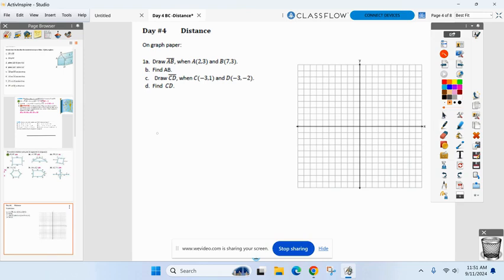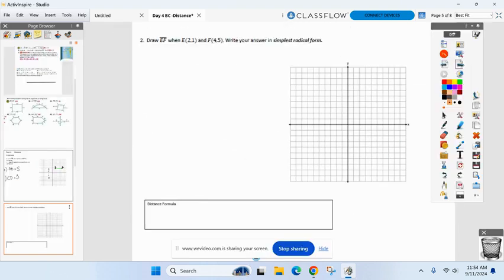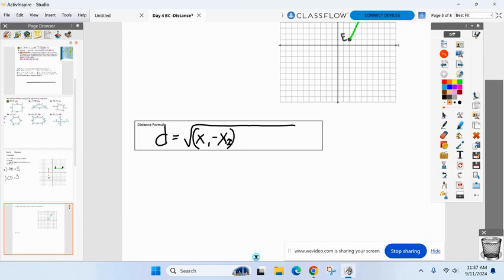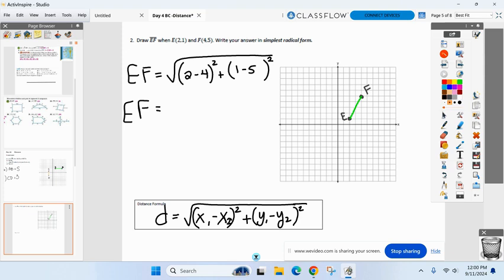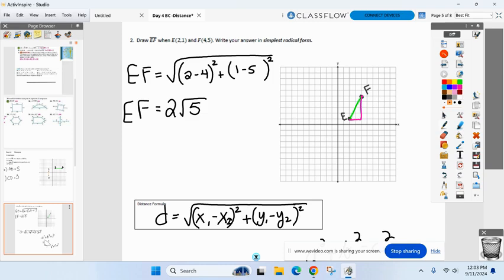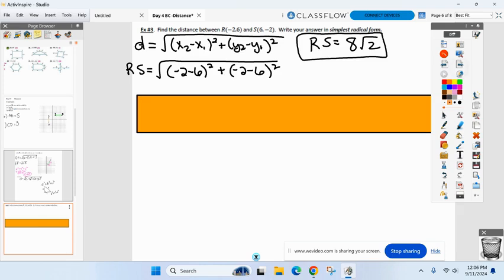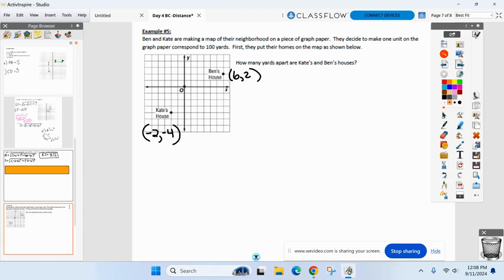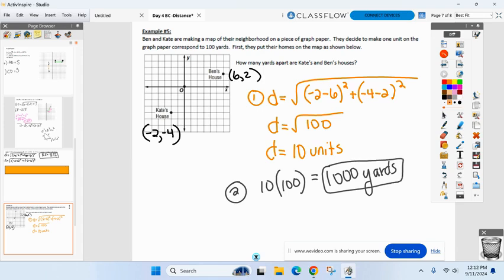LS Math 2 Sept 11th - Unit 1 Day 4 - Distance Formula